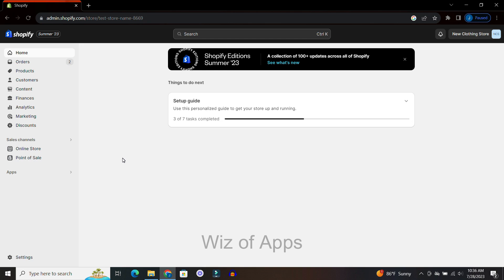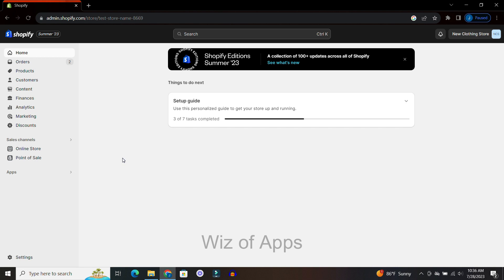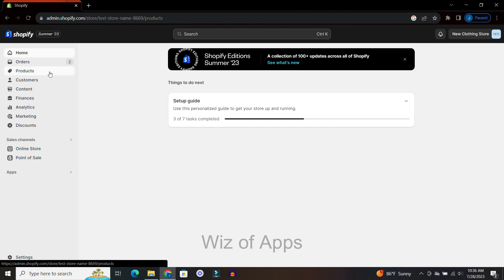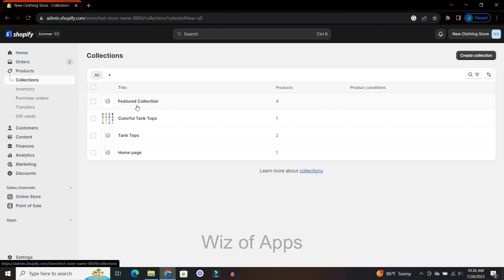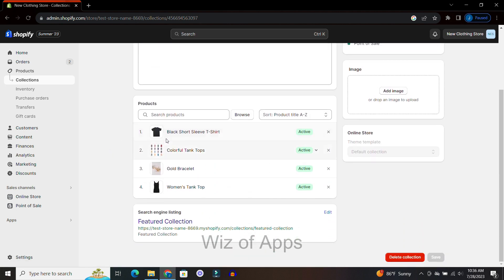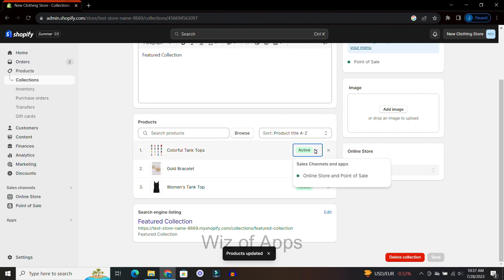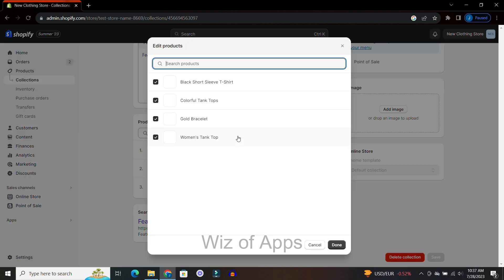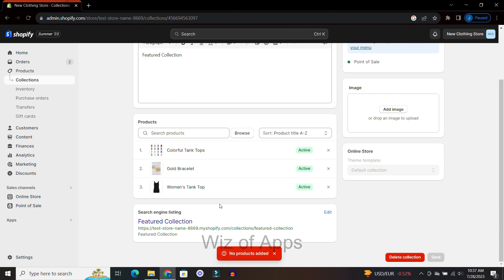How to Change Featured Products on Shopify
In this tutorial, I'll show you how to change the featured products on Shopify.